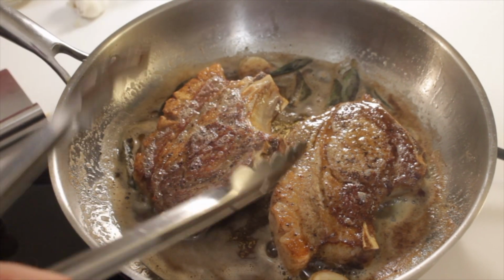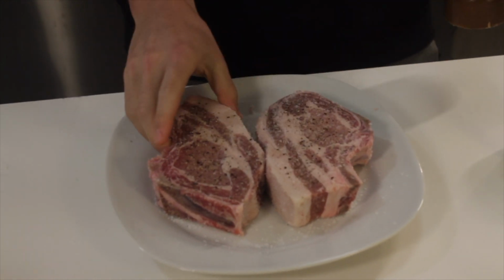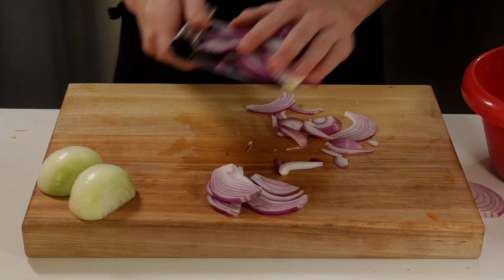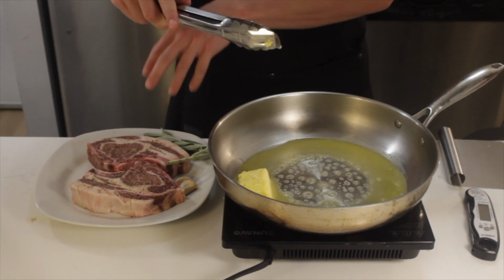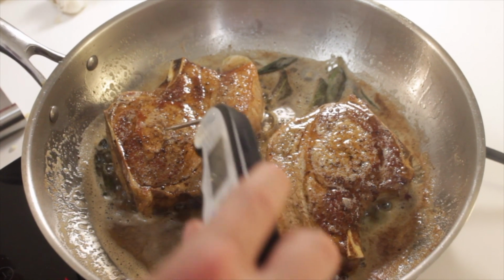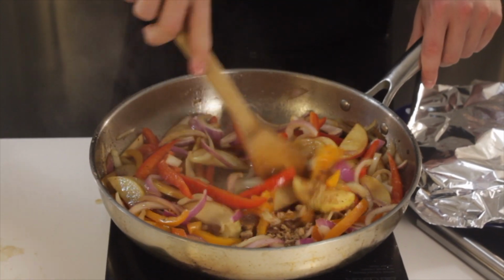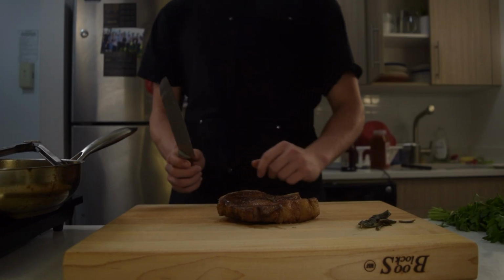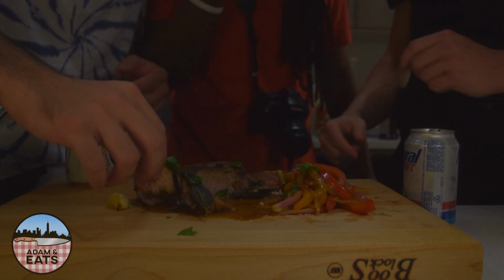BROWN BUTTER PORK CHOPS WITH SWEET AND SOUR PEPPERS | Adam & Eats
Looking for the perfect pork chop recipe that comes together in under 30 minutes? This is the video for you!

Shopping List:
-2 thick-cut pork chops
-1 red bell pepper
-1 yellow/orange bell pepper
-1 red onion
-1 Yellow Onion
-1 Honeycrisp Apple
-1 lemon
-½ stick of butter
-Sage leaves
-Salt Pepper
-Red Wine or Apple Cider Vinegar
-Brown Sugar
-Smoked Paprika
-Ground Cinnamon
-Cayenne Pepper
-Italian Parsley
-Dijon Mustard

Links:
Frank Prisinzano:

Kitchen Gear:
Induction Cooktop
Meat Thermometer